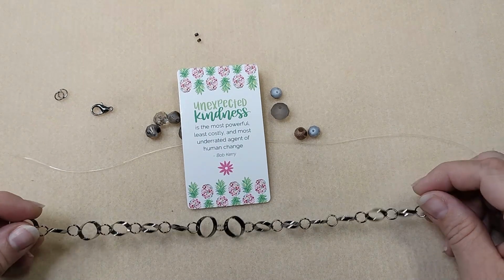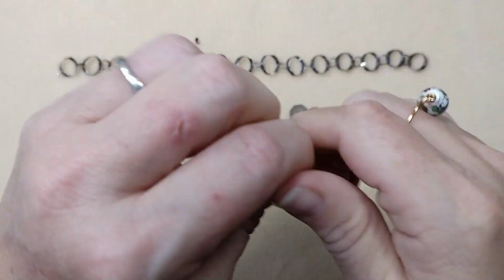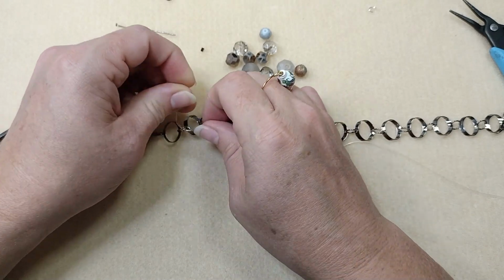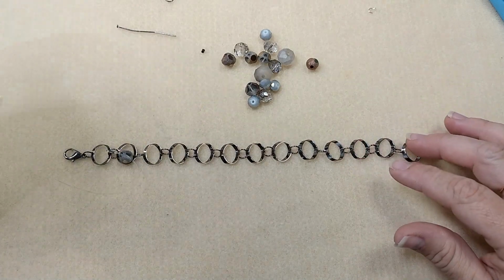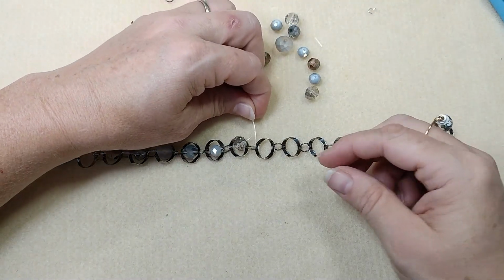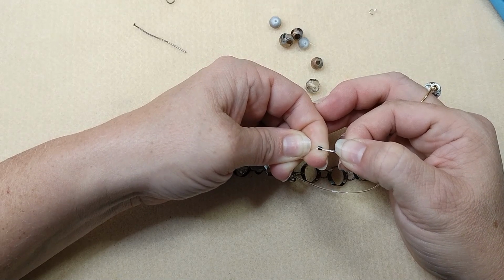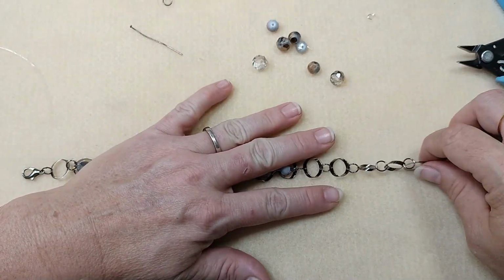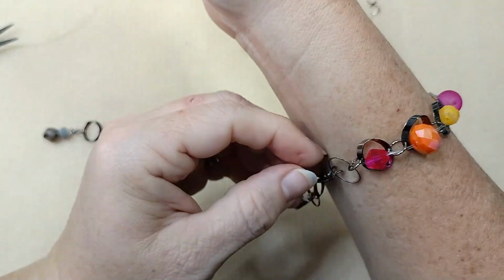Chain & Elastic Bracelet Made With Jesse James Beads!